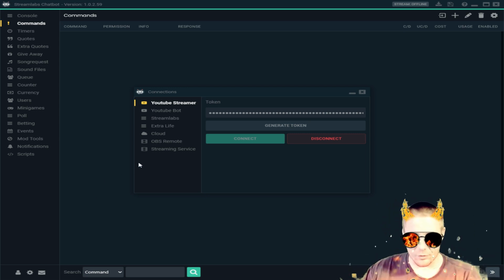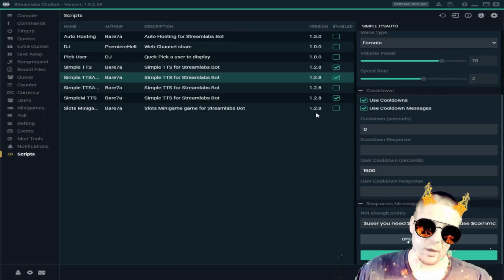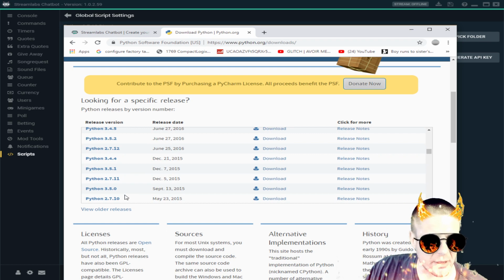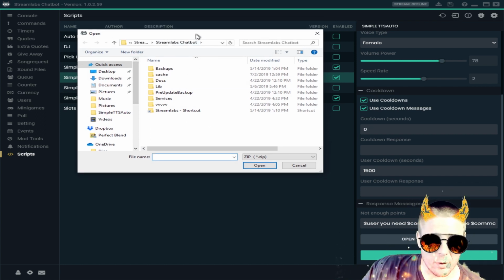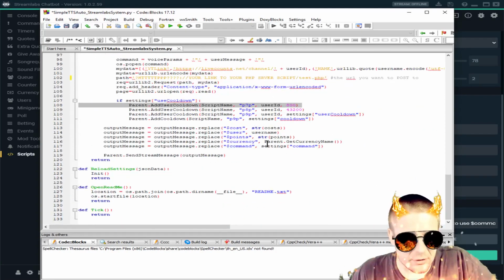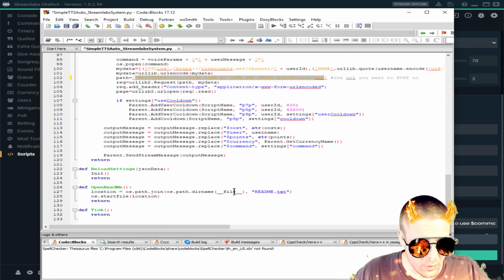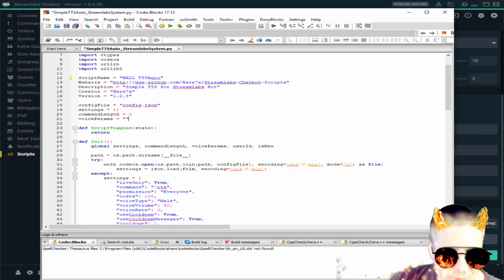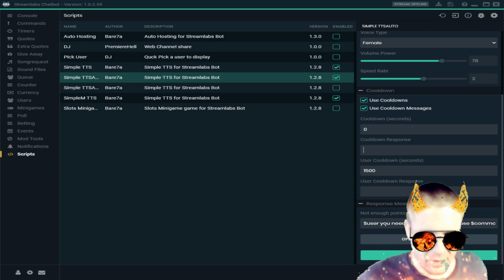HowTo WALL OF Auto Shout Outs .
This is how I Got My Shout out wall to work and my first attempt to Explain it.